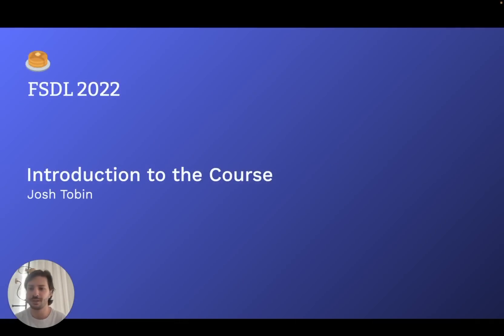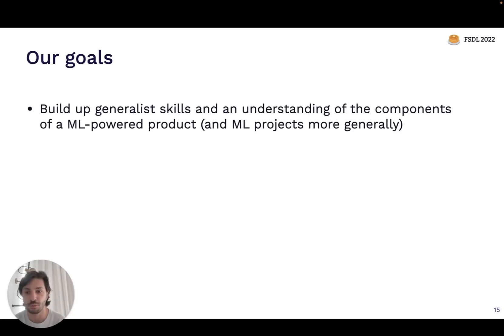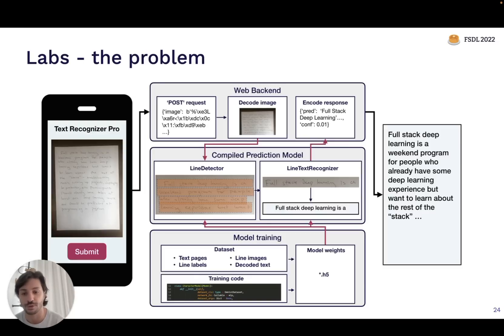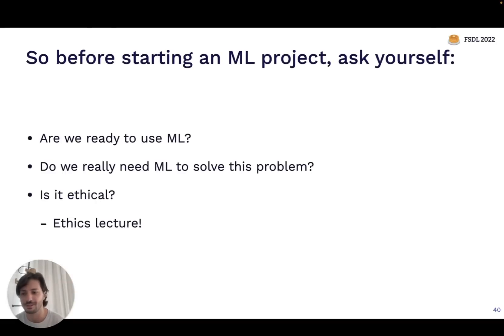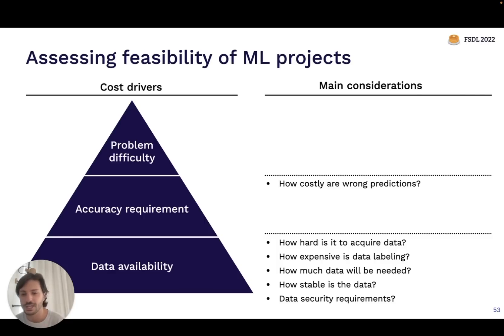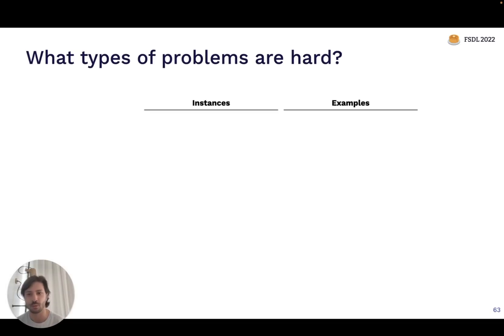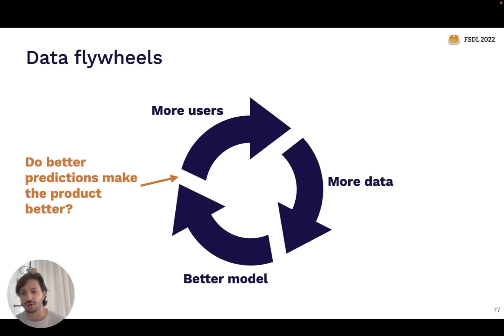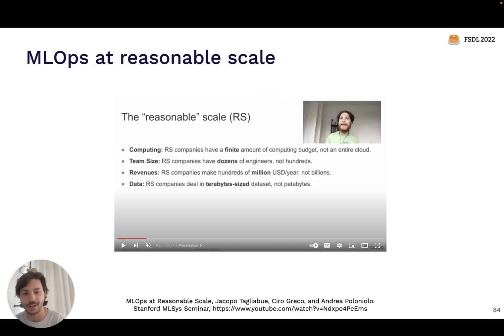Lecture 01: When to Use ML and Course Vision (FSDL 2022)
In this video, we cover the purpose and structure of the Full Stack Deep Learning 2022 course and talk about when ML is the right tool to solve your problems.

Outline:
00:00 Intro
00:34 Course Vision
12:06 Course Logistics
14:12 When to use machine learning
20:06 How to pick problems to solve with ML
47:24 Lifecycle of a ML project